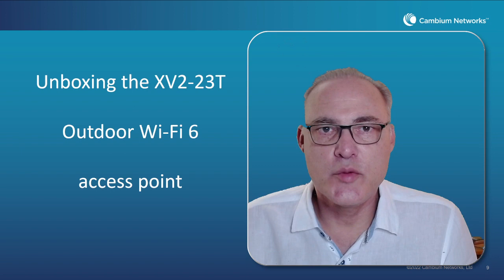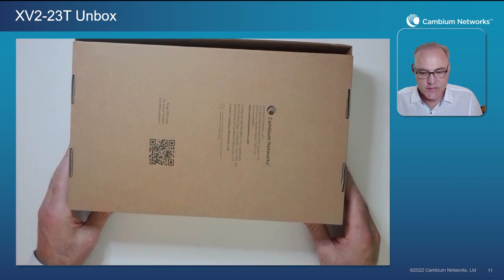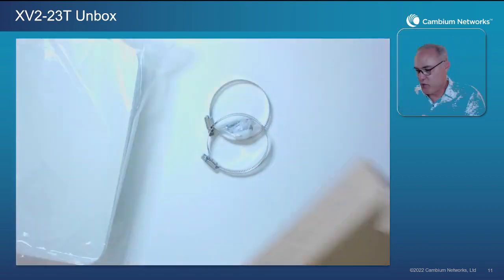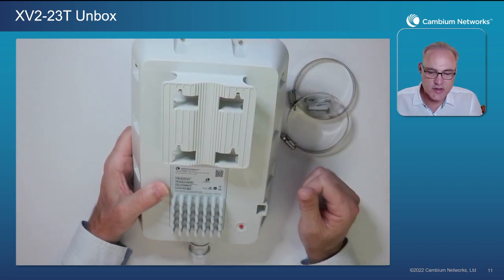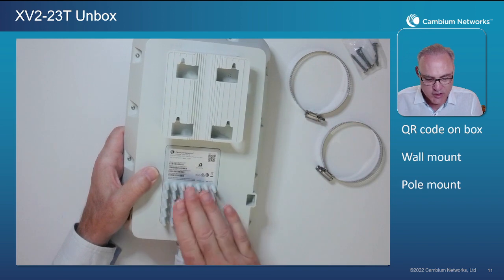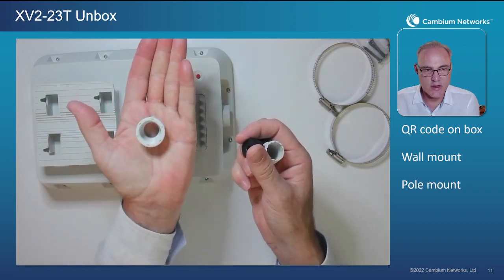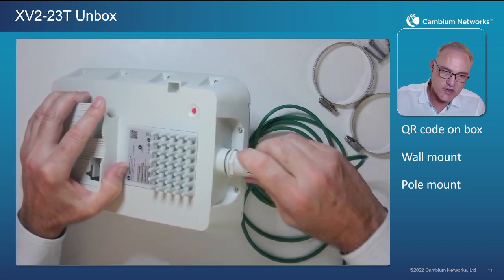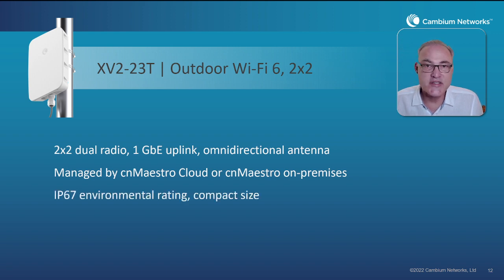XV2-23T Outdoor Wi-Fi AP Unboxing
Learn about the Outdoor 2x2 Wi-Fi 6 AP with long range internal antennas. Ideal for hospitality, education, municipal, transportation and logistics applications.